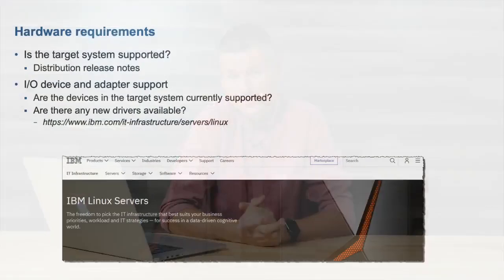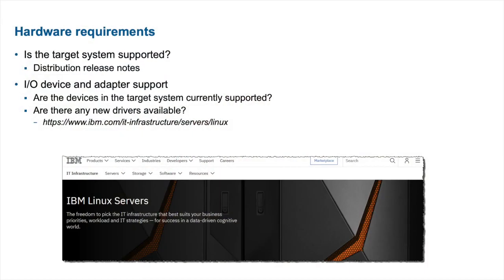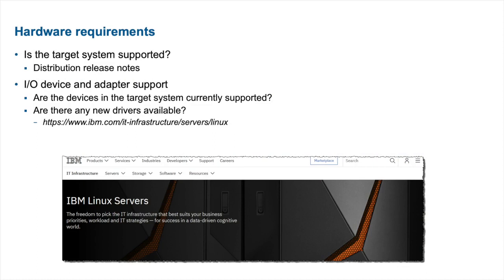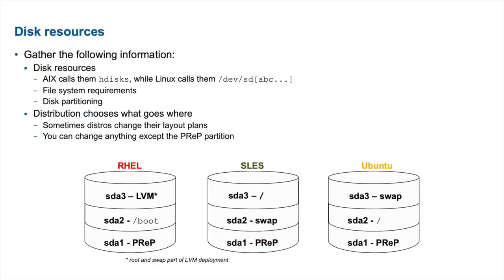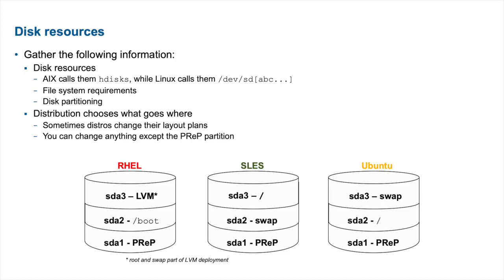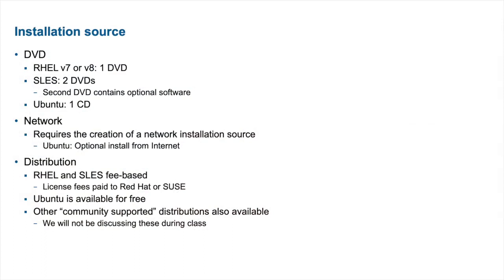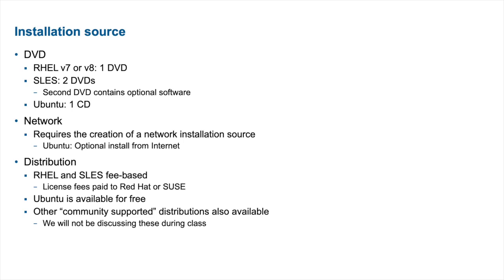Lecture # 13 Installation planning | Linux full course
Now let's talk about planning for the actual installation itself.
The first thing to do is to verify whether this version of Linux is supported
on the version of power system server that you're running.
So, for example, you may want to install Fedora on power, but
it may not be supported, so
make sure you know the version you're installing is supported and will work.
Next is to verify if there are any device drivers that you may need to install.
Once the operating system is set up, to check if the devices are supported and
to find any drivers, go to this website.
Now I'd like to introduce the concept of the PRep partition,
when booting the firmware will look for something to boot from.
Let's say the CD drive and then the first SCSI disk.
On the SCSI disk it will look for
a special partition called a PRep boot partition.
On this partition it will read the first program it can find.
If this is a Linux kernel boot loader,
it will read and run this and then the boot loader boots Linux.
From here Linux is in charge, so you can plan and
change anything else other than the PRep partition.
Play video starting at :1:20 and follow transcript1:20
Before starting the installation process,
the disk in the file system layout should be determined.
Once the disks have been physically partitioned and formatted with
a particular file system type, it's difficult to switch to another layout.
For systems that will have both AIX and Linux installed, the disk drive names
should be reconciled to make sure that neither will be accessing the same drives.
AIX and Linux cannot share disk, AIX assigns an H Disk N name to the disks.
Initially, these are ordered in the same order that I discovered
on the various PCI and SCSI, SSA, and FC systems.
The order of the H discs can be confusing if discs are replaced or moved.
On Linux, the disks have names like slash dev, slash sda or
slash dev slash sdb for the first two SCSI discs.
So be very careful if you have AIX and Linux on the same machine,
often it's best to workout the PCI and SCSI numbers to be safe.
Now, as you may have guessed, we'll have to get the installers for
the Linux operating system.
We can get either a DVD of Linux and mounted on the server and
then install from there, or do a network based installation.
RHEL comes in a single DVD,
whereas some slides versions may come in two DVD versions.
Network installation would require a source from which you install
the operating system.
Ubuntu is available for free without support, RHEL and
SLES are fee based with license fees going to Red Hat and SUSE respectively.
And there are other community supported operating systems which will run on power,
but we don't talk about those so much in the course.
Next, we'll talk a little bit more about installation details.